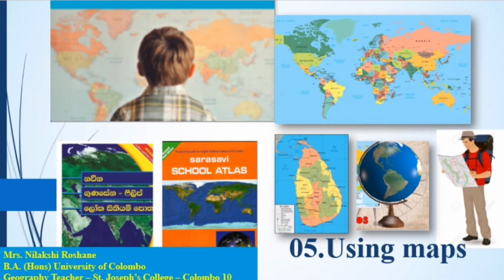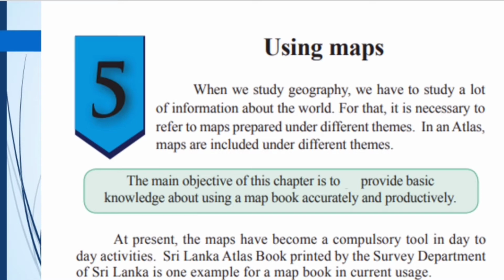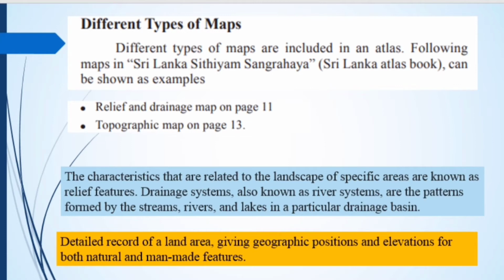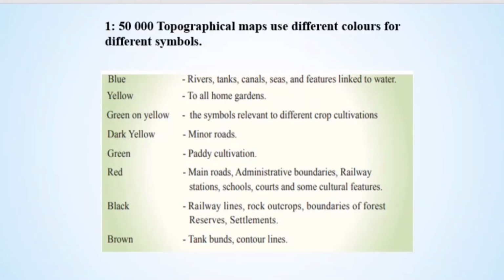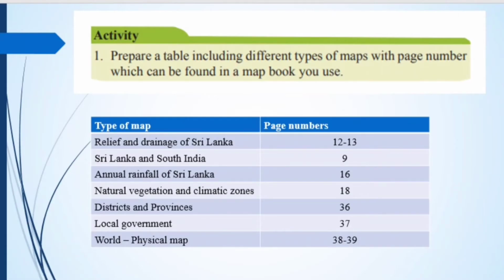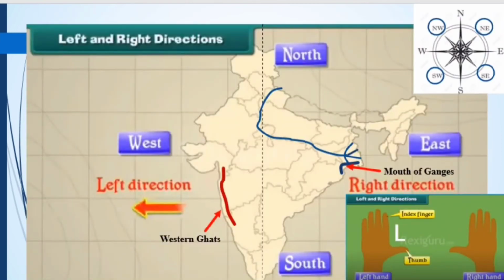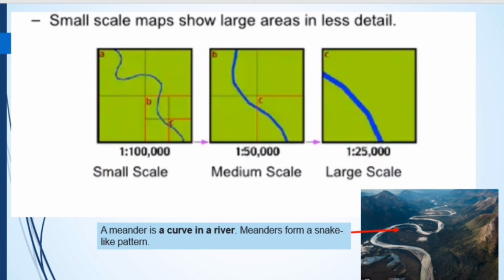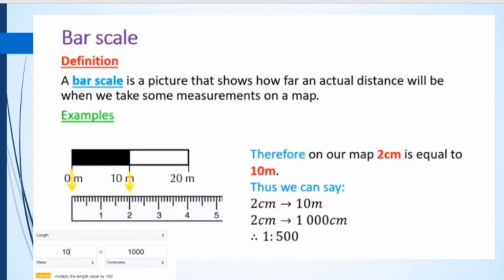Grade- 7 Geography - English Medium- Unit 5 Using Maps - Part I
Grade- 7  Geography - English Medium
Unit 5  Using Maps - Part I
If you have any questions please comment, I'll try to answer them all.